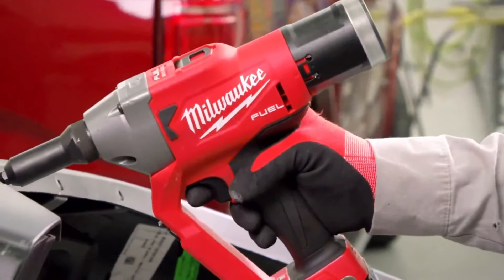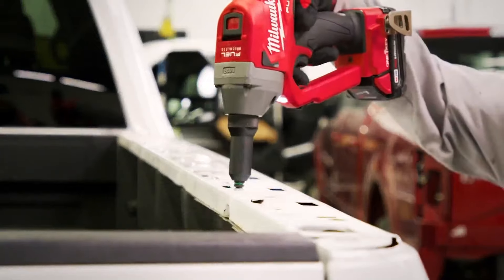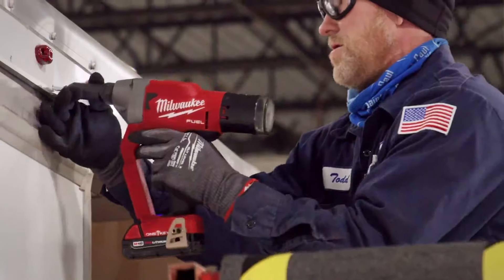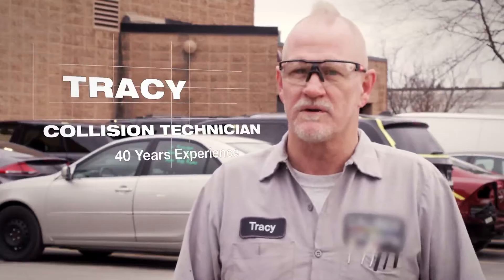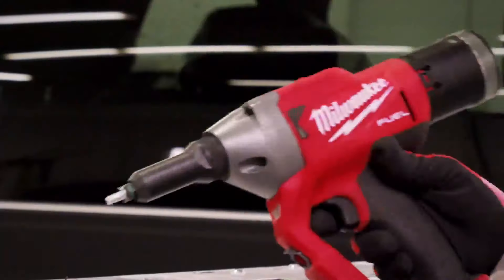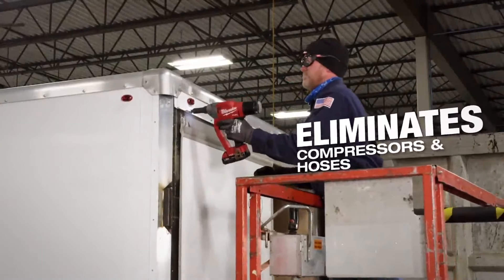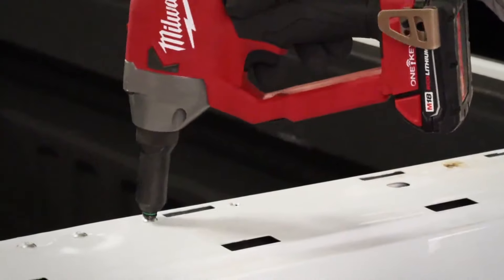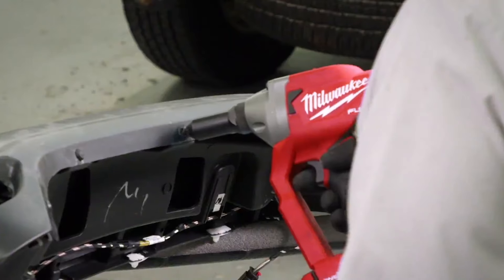M18 FUEL™ 1/4" Rivet Tool w/ ONE-KEY™ - M18FPRT-0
The M18 FUEL™ 1/4" Rivet Tool with ONE-KEY™ delivers fast cordless riveting. It eliminates the need for hoses and compressors while delivering maximum life. This rivet gun significantly increases productivity and portability, and ensures a higher level of safety. The premium steel alloy 3-jaw design delivers more work between jaw changes. While lightweight, the M18 FUEL™ 1/4" Rivet Tool with ONE-KEY™ has been designed to withstand harsh shop or assembly plant environments. Manufactured with an all-metal gearcase, impact strength plastics, and protective over-mold the tool is designed for maximum durability. The POWERSTATE™ Brushless Motor delivers 2,041 kg of pulling force for high strength blind rivets in all materials. This rivet tool pulls up to 900 3/16” (4.76 mm) aluminium or 500 1/4” (6.35 mm) aluminium blind rivets on one charge with an M18™ REDLITHIUM™-ION 2.0Ah battery (not included). REDLINK™ PLUS Intelligence ensures maximum performance and protects the tool and battery against overloads, over-heating, and over-discharge. With ONE-KEY™ compatibility, the tool allows the user to track and manage the tool within their inventory.